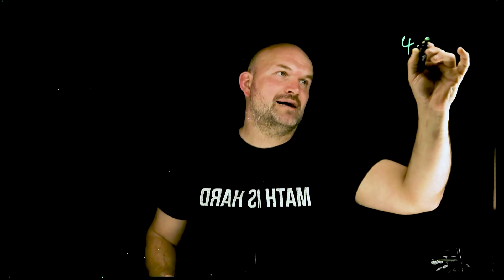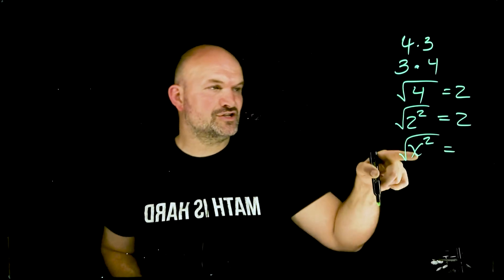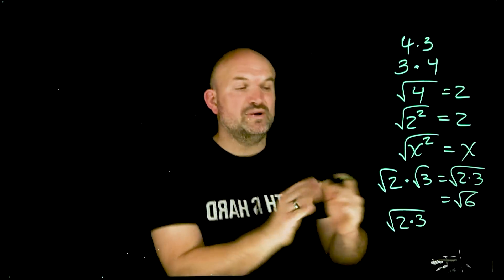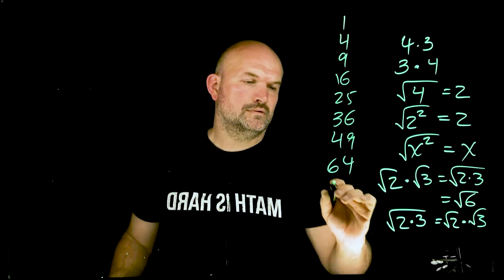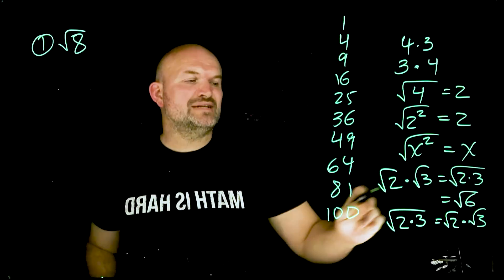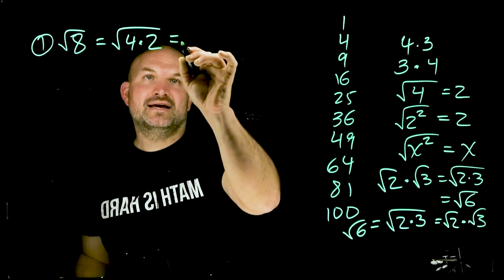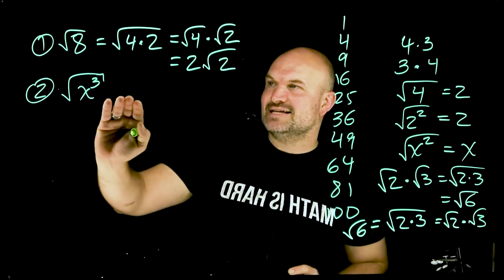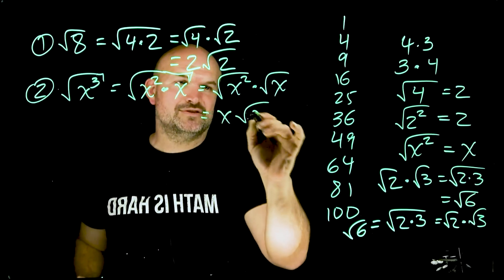Beginner Guide To Simplifying Radicals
When you first start learning how to simplify radicals it can be confusing remember what goes where and how to do it. In this video I want to provide you with a guide to always remember.